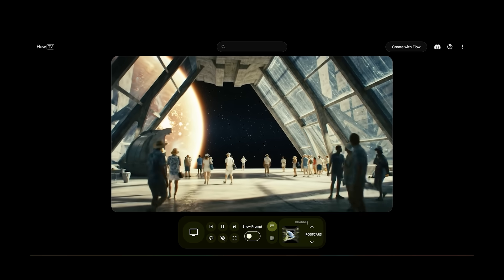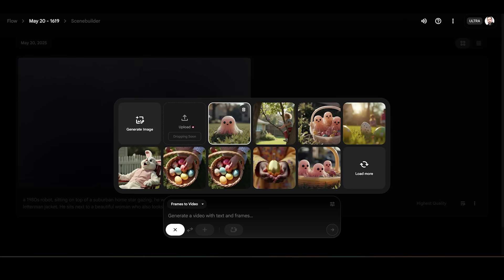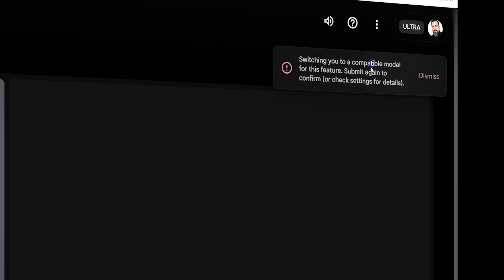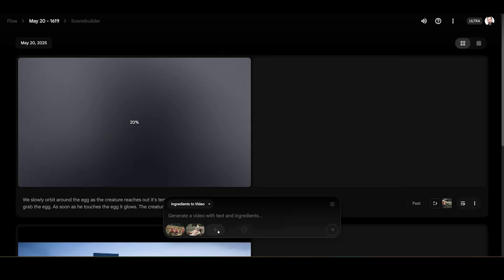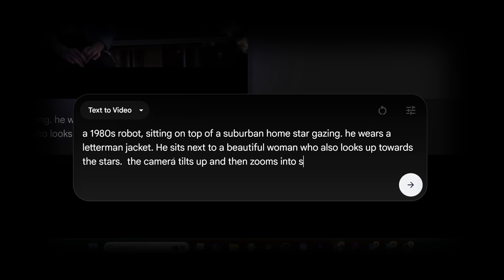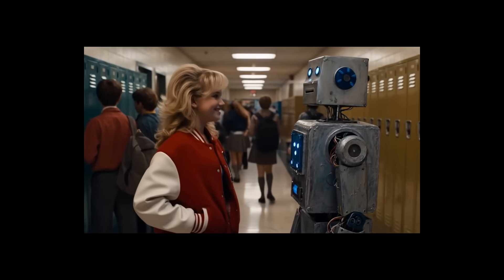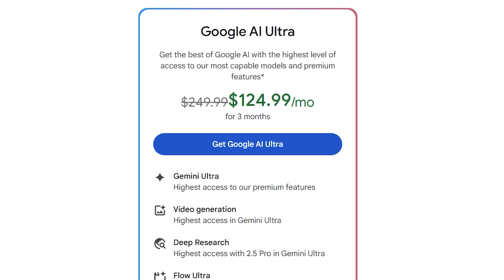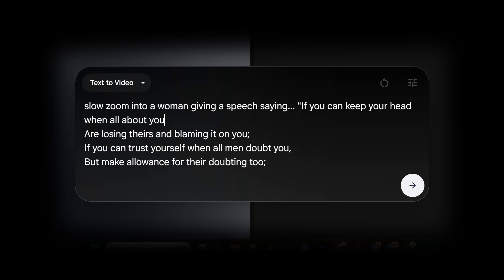Google's VEO 3 has a lot to say... (Tutorial + Flow Examples)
Quick thoughts on Google's VEO 3 :
💎 UI and Fidelity are a strong step up from VEO 2, but not by much
💎 Physics is amazing
💎 Give the characters dialog and it comes along with "acting"
💎 Text prompt adherence is spot on
💎 Sound FX are generated within the clip
💎 Capabilities for consistent character and Image2Video coming soon

Gabe Michael is an award-winning AI filmmaker and creative technologist shaping the future of production with AI. He currently serves as VP and Executive Producer of AI at Edelman, where he consults internal and external teams, enhances production workflows and explores new creative possibilities with AI.

As an early adopter of AI technology in film, video and creative production, Gabe's work has earned accolades for 'Best Odyssey' at Project Odyssey, ‘Best Character’ and ‘Best Art Direction’ at the Runway Gen:48 AI Film Competitions, leading to his entry into many creative partner programs with top AI video tools.

With extensive experience as a director and producer in the creator economy, Gabe collaborates with top film studios, brands, and digital platforms, and shares his expertise on LinkedIn, YouTube, and in classrooms at UCLA.